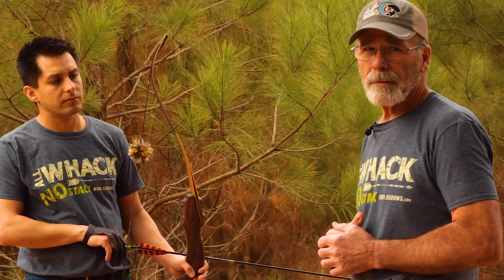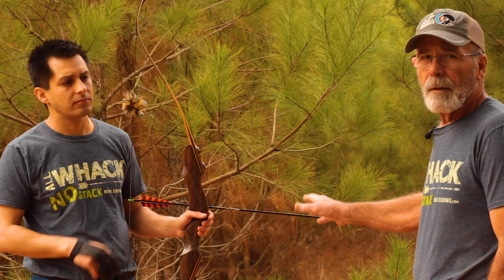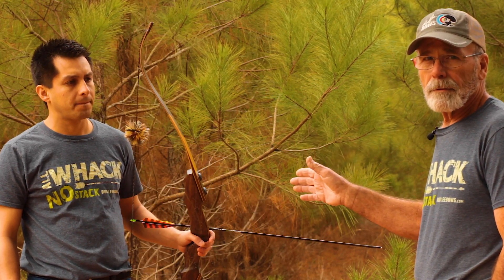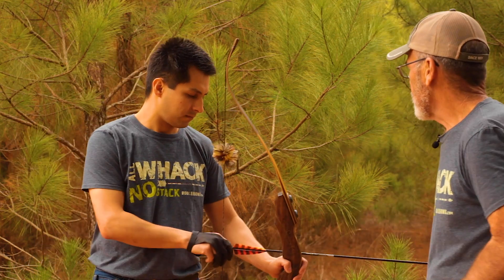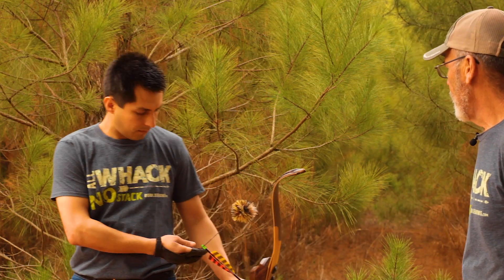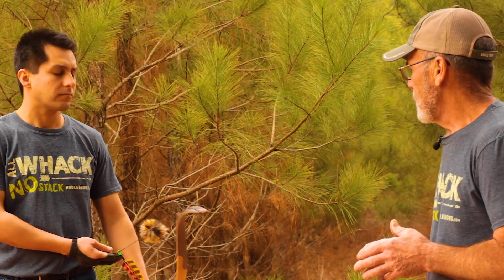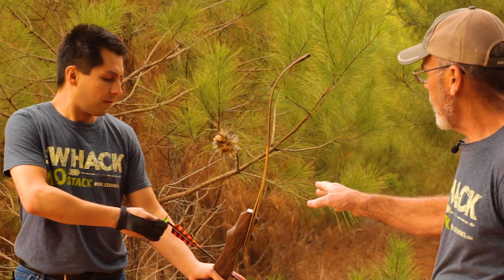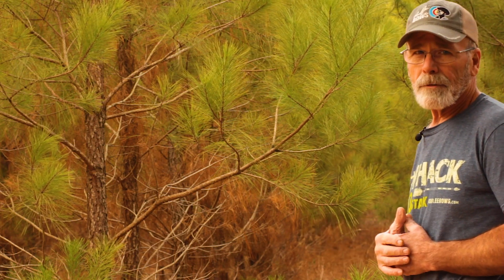Rob Lee's Preferred Method for Measuring Draw Length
Rob and Axsel demonstrate how to accurately determine draw length - a number critical to bow performance but often measured incorrectly. At Bob Lee Bows, we discover quite frequently that shooters are using an erroneous number as their draw length, which affects the draw weight (poundage) of the bow. A correct draw length measurement is also an important factor when selecting the overall length of a trad bow to ensure you get full functionality of the limbs. And finally, a true draw length number is needed when choosing arrow specs.